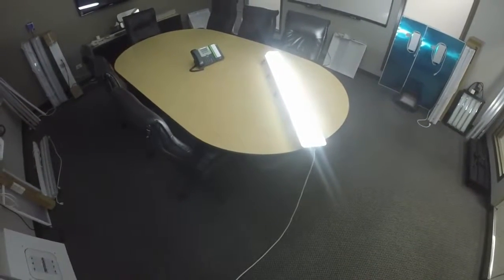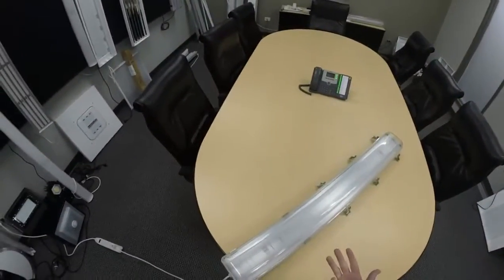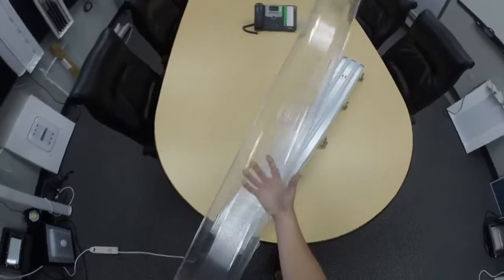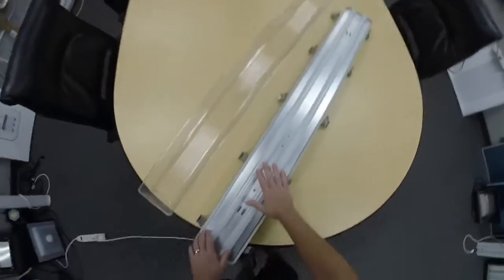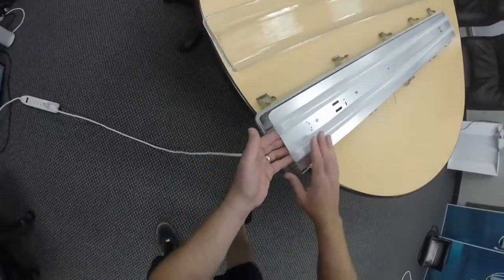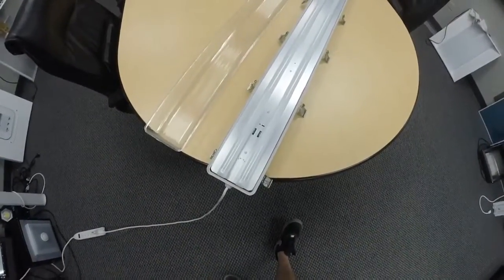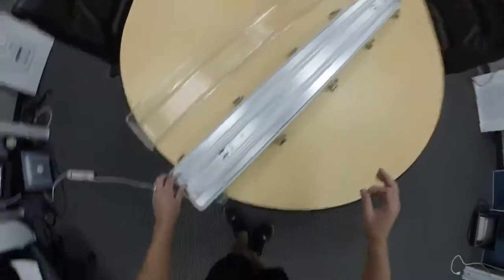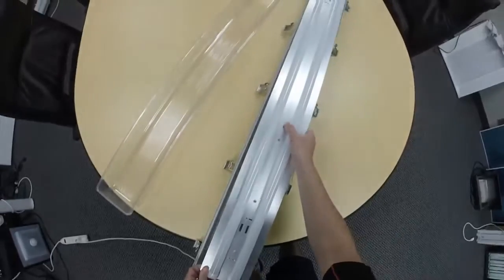Louvers International - Overview of the ADV4-2-LED-48W LED vaportight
This is a brief overview of our 4' LED vaportight fixture.  They are assembled in the USA, have a 5 year warranty, and are ETL / UL / DLC listed.  They come standard with stainless steel latches and a polycarbonate lens and body.  The extruded aluminum geartray holds on the LEDs covered by a nice diffusing lens.  This fixture is 46 watts, pushing out 4,600 lumens (100 LPW).  Great for low temperature applications like freezers, barns, and parking garages.

800-LIFES-OK (543-3765)